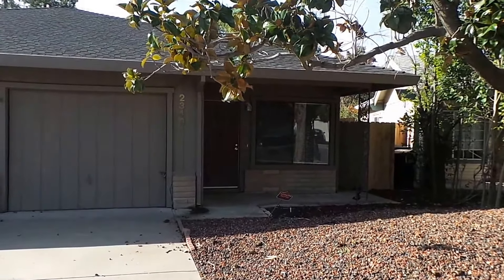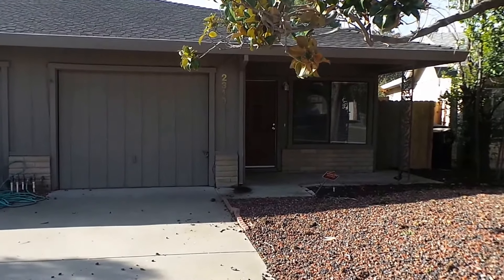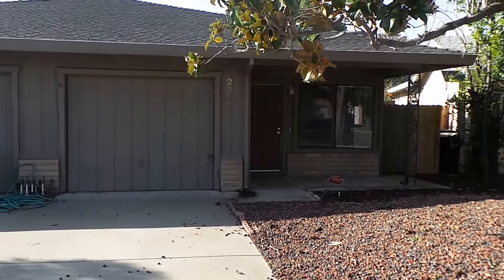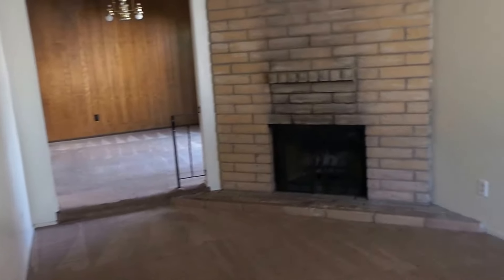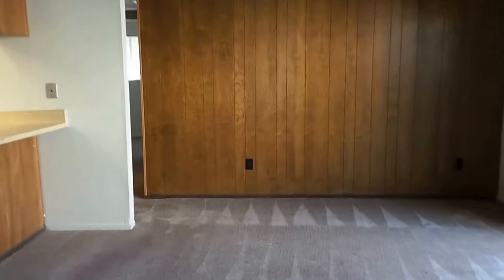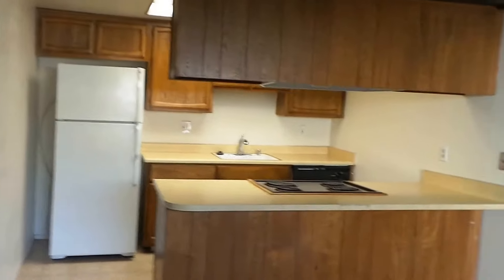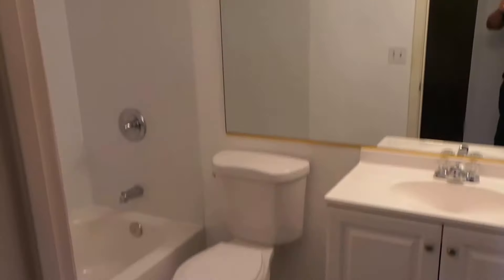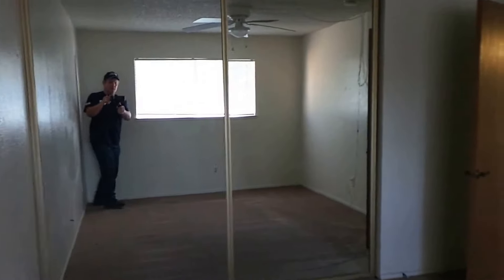SACRAMENTO RENTAL HOMES by SACRAMENTO PROPERTY MANAGEMENT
Spacious Sacramento Duplex in a super convenient location.

Centrally located between Howe, Fair Oaks, Watt, and Arden, this spacious 2 bed/1 bath duplex is on a quiet court.
Enter into a generously sized living room to the dining room featuring high ceilings and lots of natural light.
This unit comes with washer/dryer and refrigerator.
The bathroom has just been freshly remodeled.
This home won't last, APPLY NOW!

Secure lockbox code will be provided (verification of identity required).

UTILITIES: Tenant pays flat $85 for W/S/T
YARD CARE; Tenant is responsible for yard care
FIREPLACE: Decorative Only
APPLIANCES: Washer/Dryer/Refrigerator offered without warranty
PETS: NOT ALLOWED.
SMOKING: No smoking allowed in or on the property.
LEASE LENGTH: 12-months minimum lease.

ADDITIONAL FEES NOT INCLUDED IN RENT:
-$40 application fee per applicant 18 or older
-Deposit: Refundable

*Property is offered in AS-IS condition.
*No section 8

For USPS mailboxes, the tenant is responsible for obtaining a key for a mailbox through USPS to facilitate security of the mail.

Real Property Management SAC-METRO recommends viewing the home before applying. Call today to schedule a showing!

Offered by Real Property Management SAC-METRO BRE#01862363

Rental Terms: Rent: $1,200.00, Application Fee: $40, Security Deposit: $1200.00, Available Now
Pet Policy: Cats not allowed, Dogs not allowed

SAC-METRO, Roseville
151 North Sunrise Ave., Suite 813
Roseville, California 95661
Hours: 9am to 5pm

CA Broker #01862363

Dependable Property Management in Sacramento is Available

Renting from Real Property Management SAC-METRO is a positive experience. We understand the difficulties tenants come across when dealing with unreliable property management in Sacramento. Our team is different though. Our experts are highly trained and know how to make renting stress-free. Maintenance requests are handled promptly. Rent payments can be made online. Plus, a real person is available 24/7 in case of home emergencies. Call today and let Real Property Management SAC-METRO help you find the perfect rental home.

Why You Should Hire a Sacramento Property Manager

Real Property Management SAC-METRO values their clients. Our team works hard to make sure our landlords are legally protected, our properties are well-maintained, and our tenants are cared for and happy. If you have an investment property, we can make you a profitable landlord. Hiring Real Property Management SAC-METRO as your Sacramento property manager will save you money in the end. We help you avoid costly mistakes and increase your cash flow. You can be successful with the help of our experts. Give us a call today.